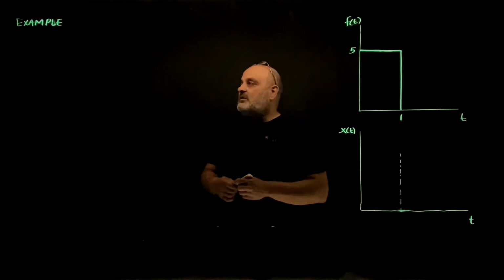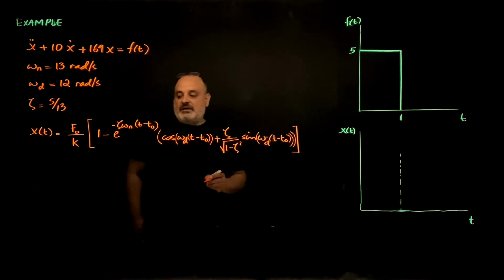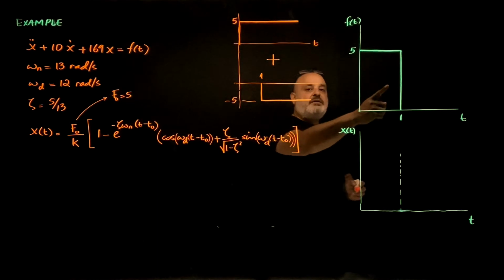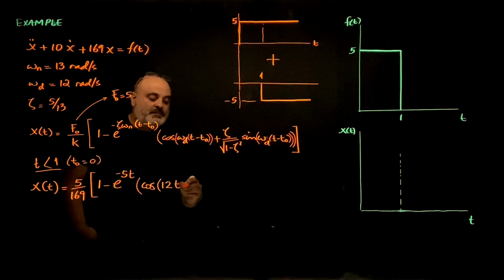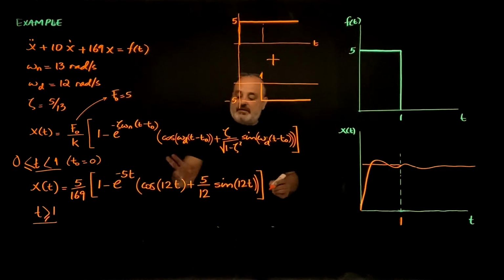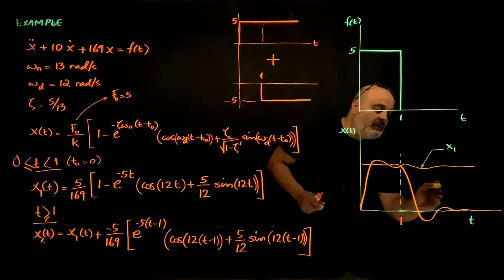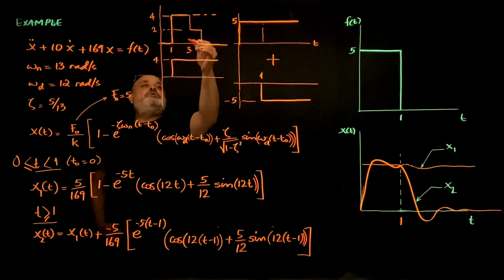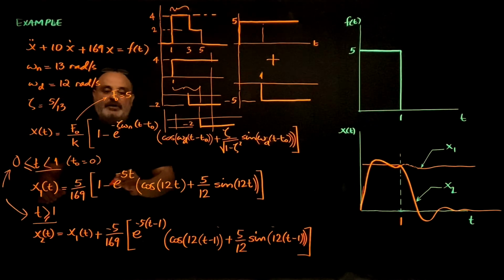37 Arbitrary input response, Ex.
Correction:
At 8:20, there is a "1" missing inside the square bracket in x2. The equation should read: x2 = x1 + (-5/169)*[1- .]